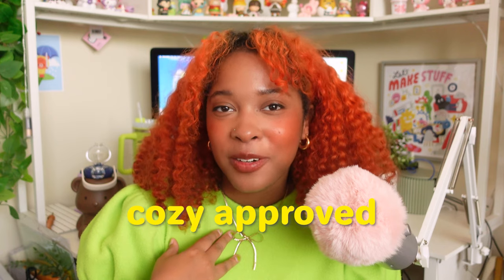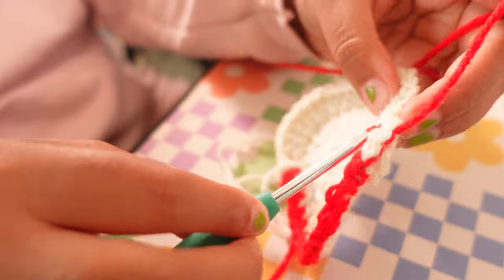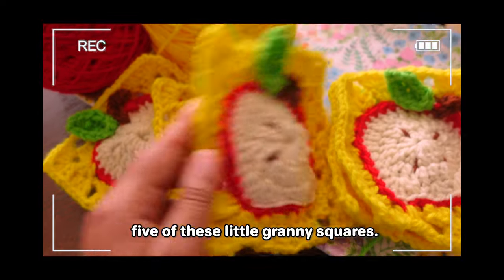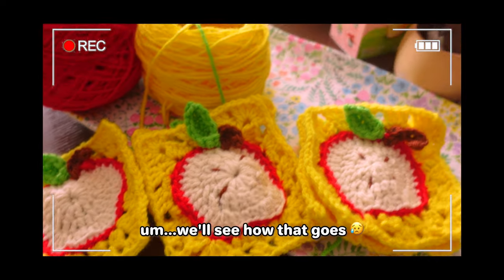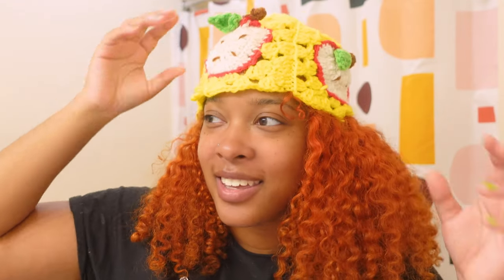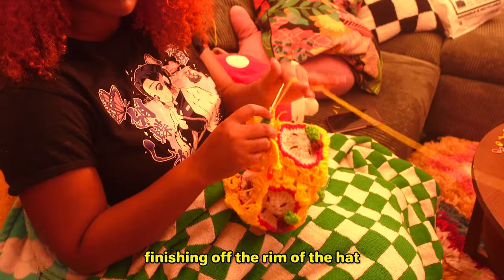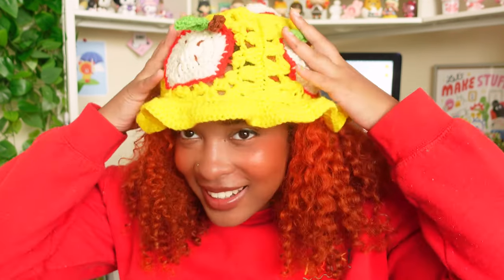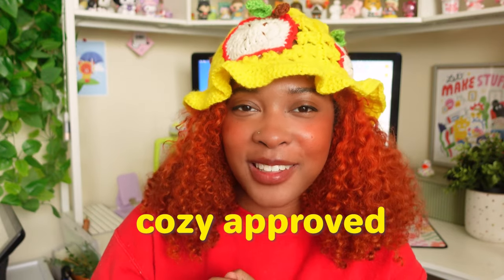making a granny square crochet hat // 🍎 ✨ trying cozy hobbies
✹ hello friends! ✹

In today's video, I'm crocheting an apple crochet hat!! This was definitely a lot more difficult than I imagined it would be, but I'm so glad I did it!!

✹ timestamps ✹
0:00 Intro
1:51 Gathering supplies
2:35 Process
8:51 Final reveal and review

✹ music ✹